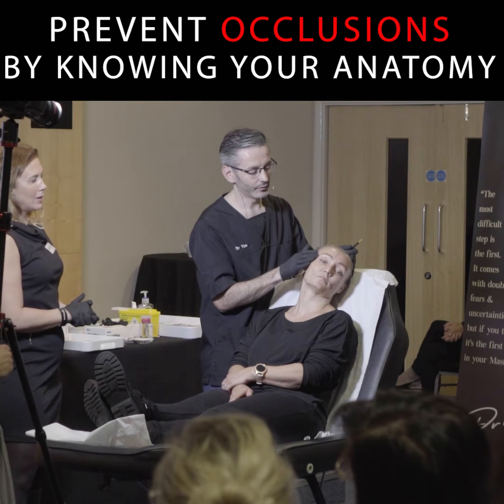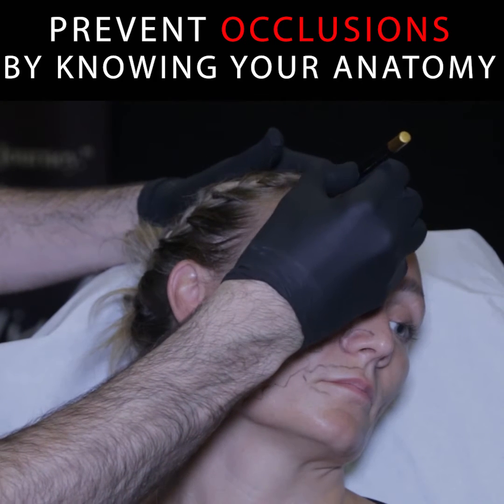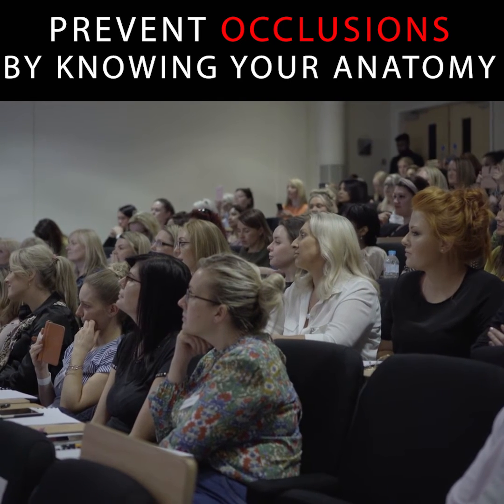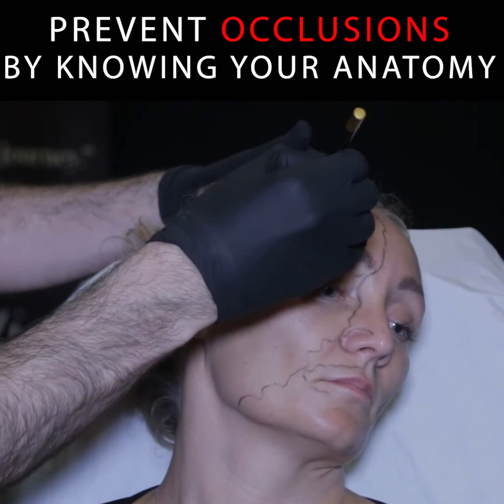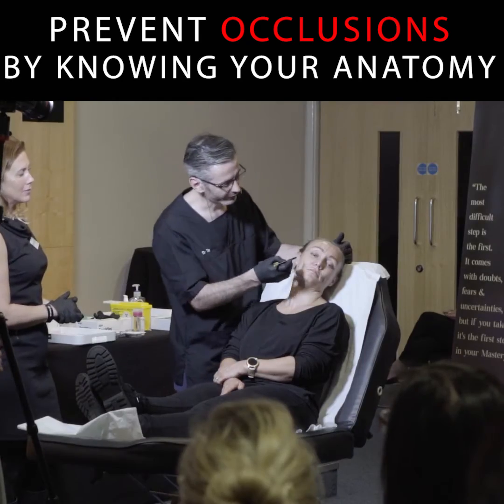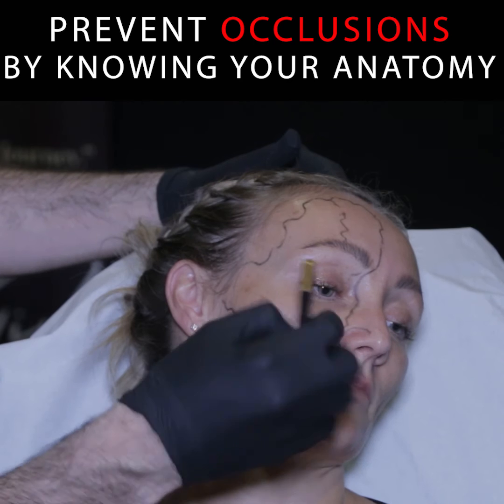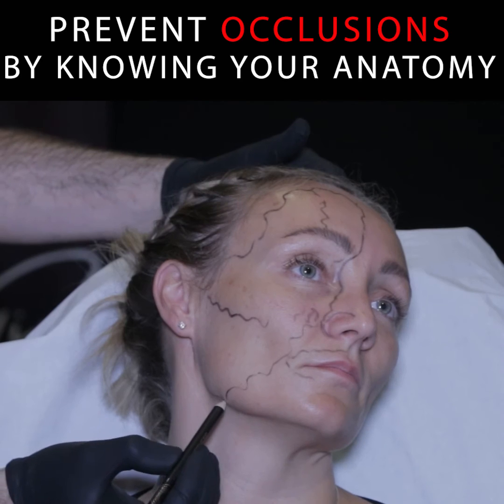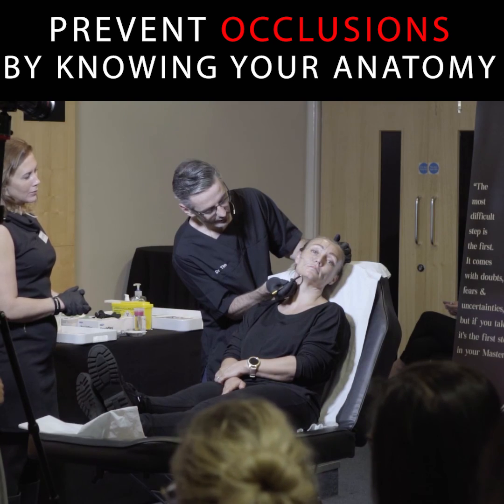Filler BLINDNESS: How To Avoid Your Worst Nightmare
Dr Tim explains the anatomy you need to know to avoid filler blindness